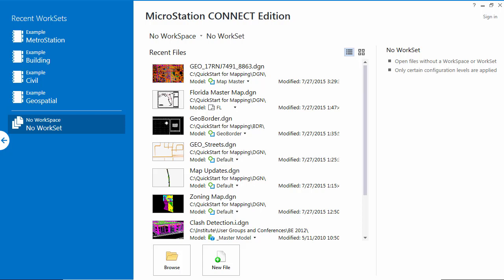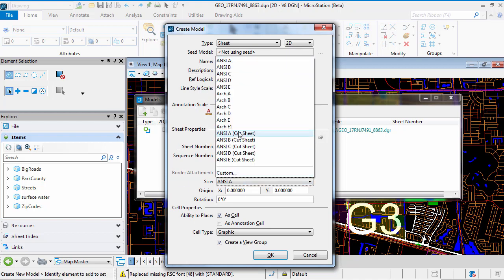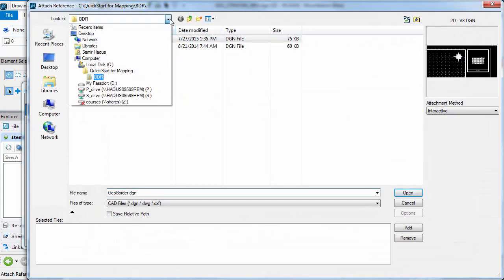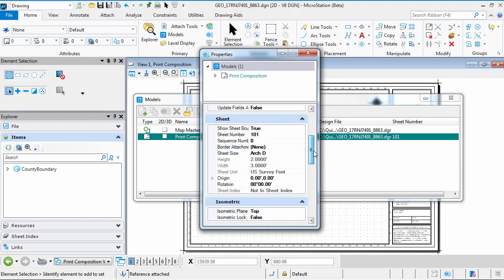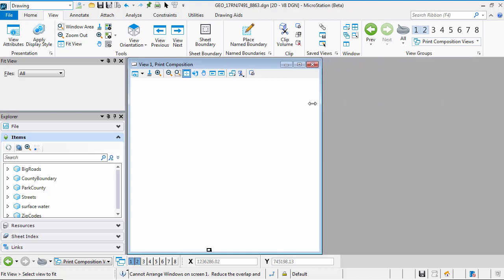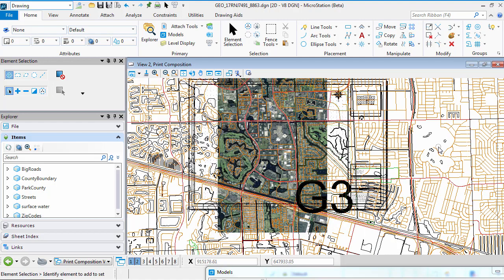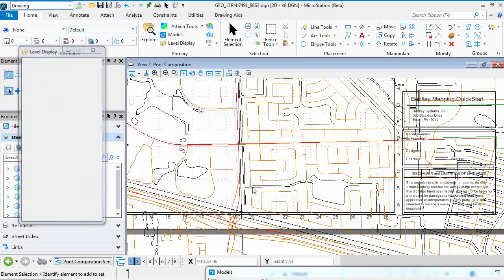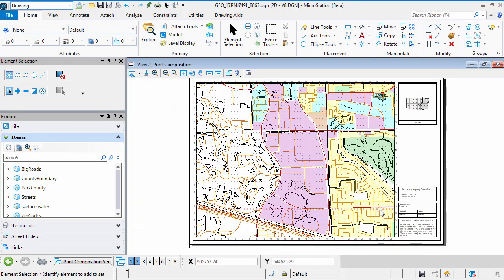QS for Mapping Create a Printed Layout